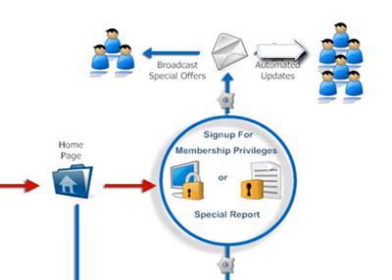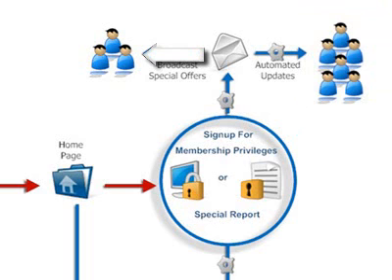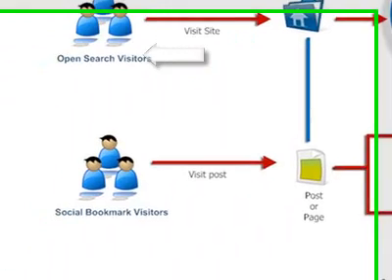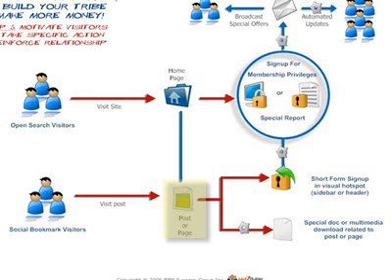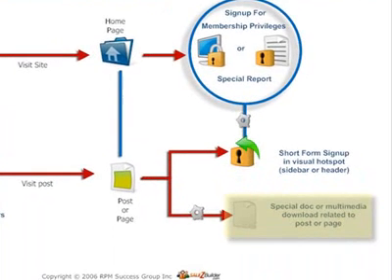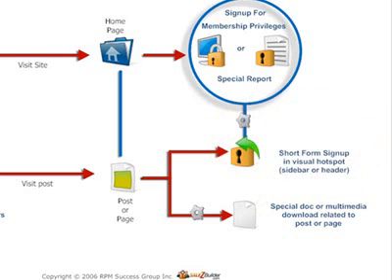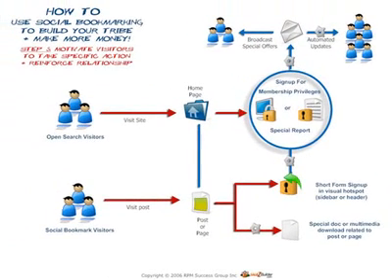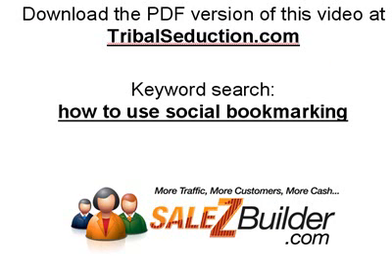How to Use Social Bookmarking: Building Traffic & Your List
How to use social bookmarking to build your tribe and make more money online. In just 9-minutes you'll learn four steps that automatically happen when you leverage social bookmarking sites.. plus one final step that is critical if you're going to use this New Media channel for boosting your traffic, list optin growth, and sales. keyword search "social bookmarking"